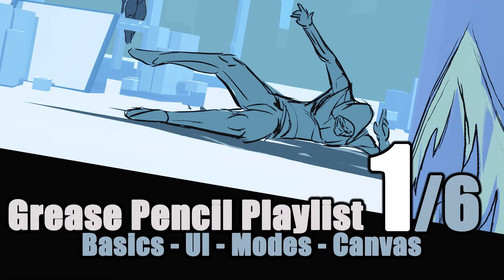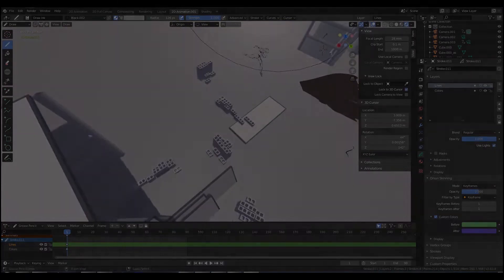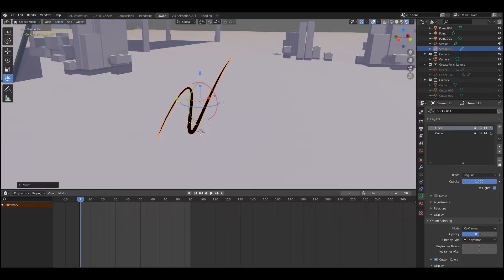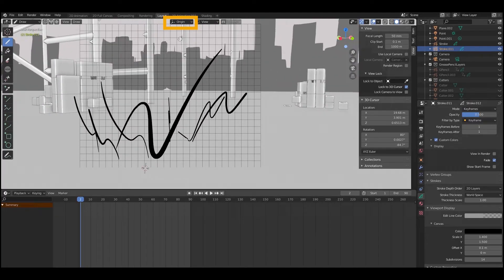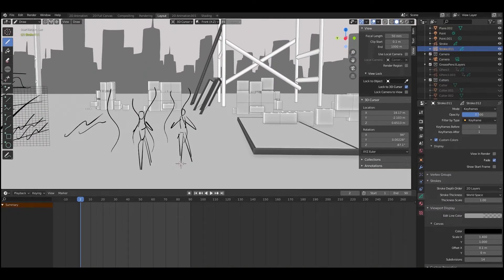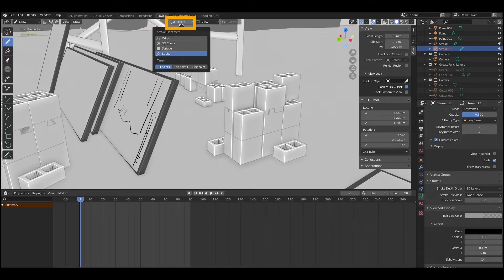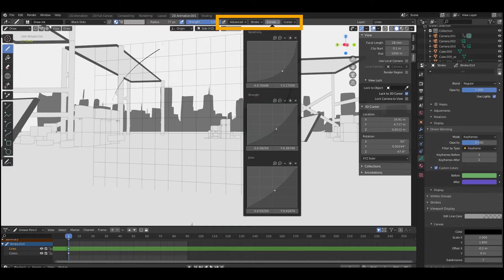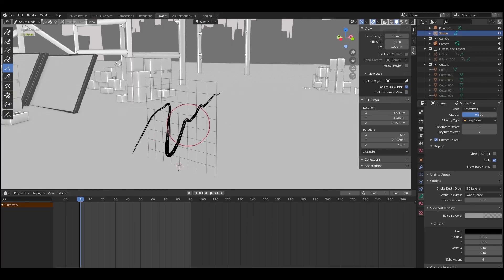Blender Grease Pencil - Storyboard Animatic Tutorial - 1 of 6 - Basics, UI, Modes,Canvas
Blender Grease Pencil 2D – 3D Hybrid Storyboard Animatic Tutorial
Playlist Part 1 of 6

(As requested/ suggested by people, I have broken the larger tutorial down into smaller videos for convenience. For those familiar with Grease Pencil basics, please skip to Part 2)

If you enjoy the content and wish to own it or support me, please visit my Gumroad:

Contents:

-Intro and UI/Navigation Tips

– EXAMPLE SCENE 1 - BASICS
– Create Grease Pencil Object
– Draw mode, Canvas modes and Orientation
– Standard Brushes
-'Super Simple Man 2D' – Layers and materials

Bonus round : Sculpt and Edit modes (brief)

Credits:

"Scaffold Building pack 1" kit created by StarGraveStudios/ copper stache available on Blendswap.
All other content created by Paul Coulthard, Spitfire Storyboards.